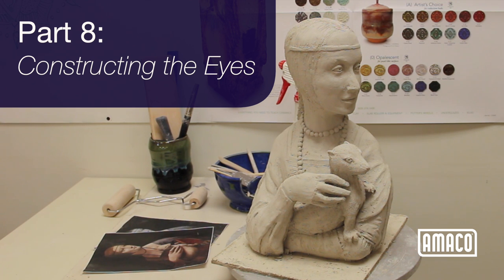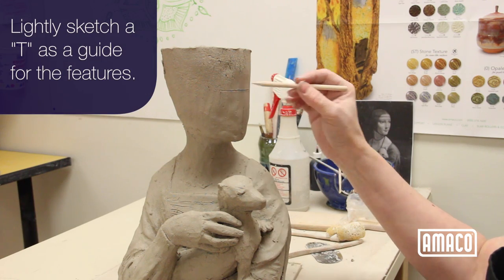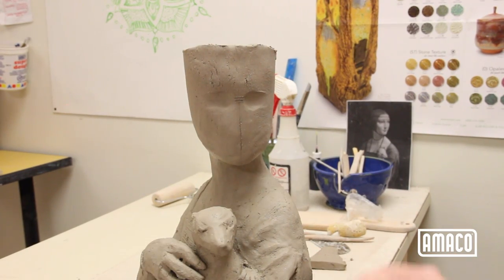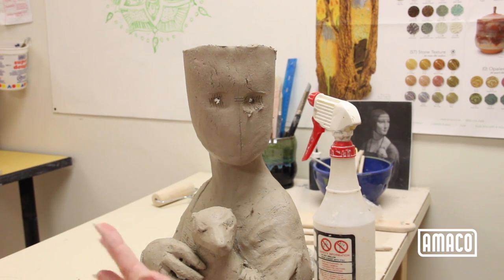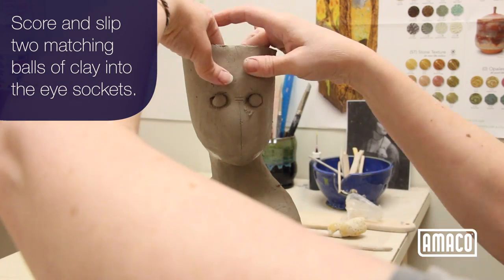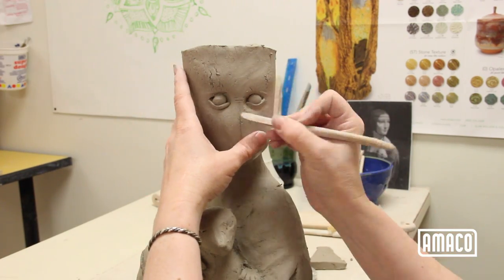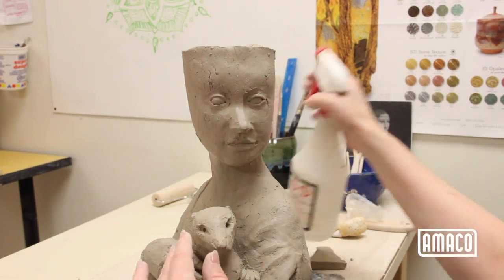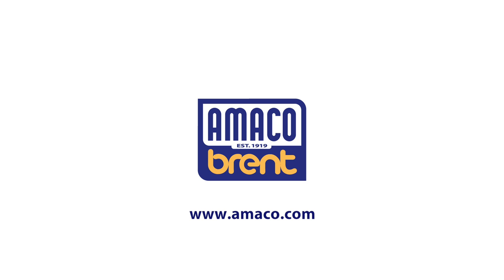Sculpting the Human Figure - Part 8: Constructing the Eyes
Welcome to AMACO's mini-lesson series: Sculpting the Human Figure. In this series we share methods for figurative ceramic sculpture interpreting daVinci’s Lady with Ermine in clay.

Constructing the Eyes

Lightly sketch a “t” on the face as a guide for the placement of features. The eyes will be along the horizontal axis of the t. Press in with the thumbs to make the eye sockets.  In the center of the eye socket, push a tool all the way through. Make two matching balls of clay, score and slip them into the eye sockets. Use small coils to make lower lids, then upper lids.Use a wood tool to smooth and shape the creases.